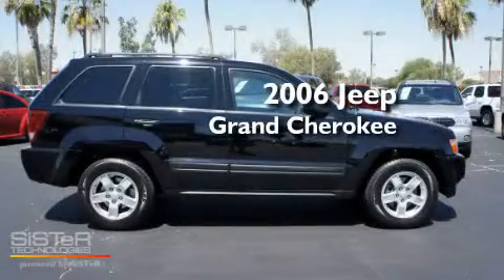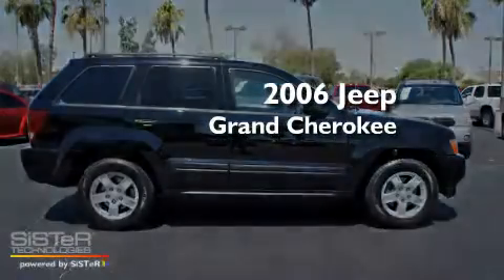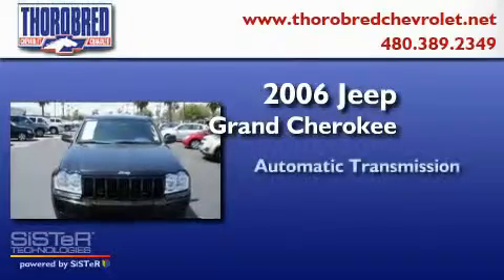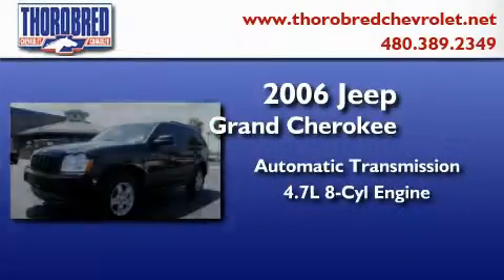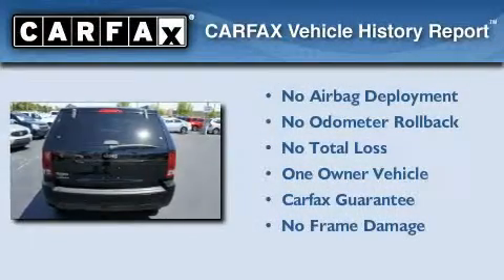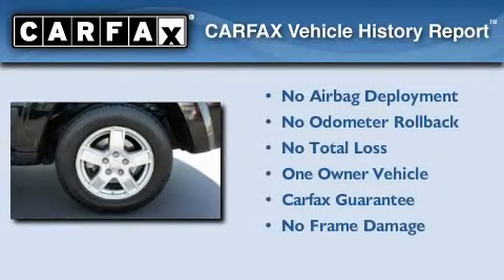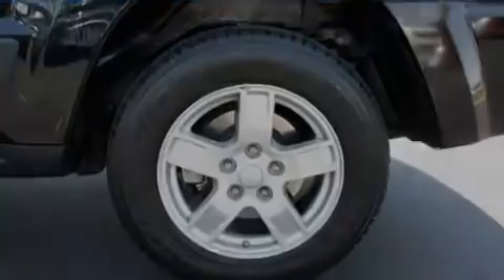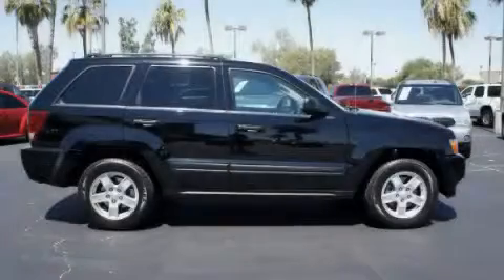2006 Jeep Grand Cherokee Chandler AZ 85225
Year : 2006
 Make : Jeep
 Model : Grand Cherokee
 Engine : 4.7L 8 Cyl. Fuel Injected
 Trans . : Automatic
 Exterior : Black
 Miles : 78,070

 Stock : 1156551

 2121 N. Arizona Avenue